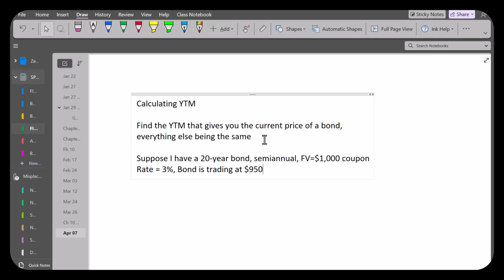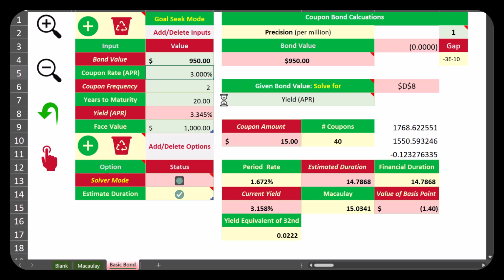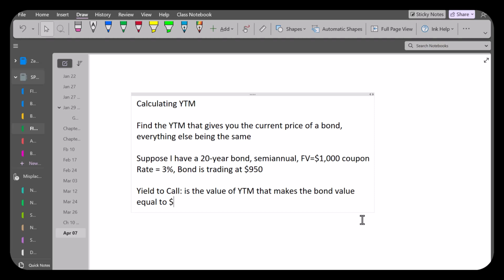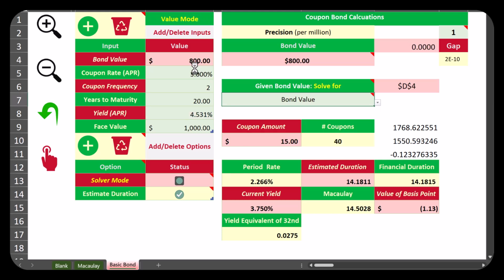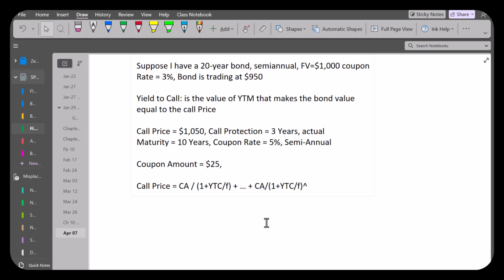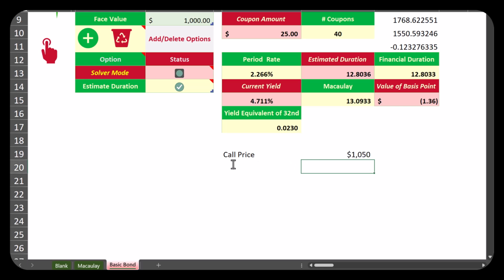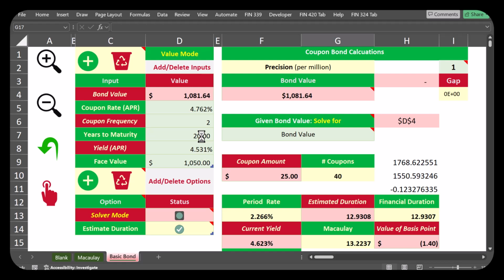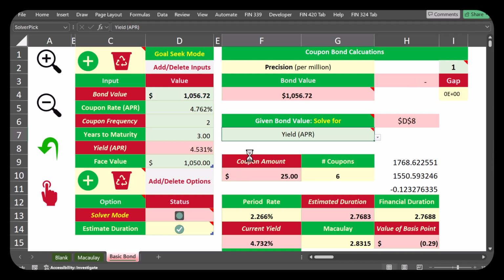SPRING 2025 FIN 420 MW Apr 07 Part 6 pf 6